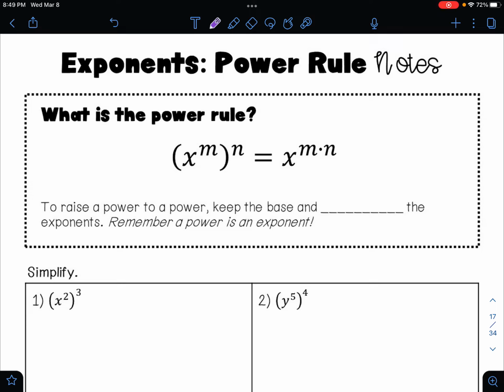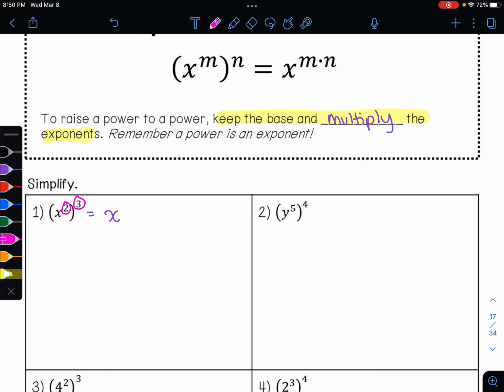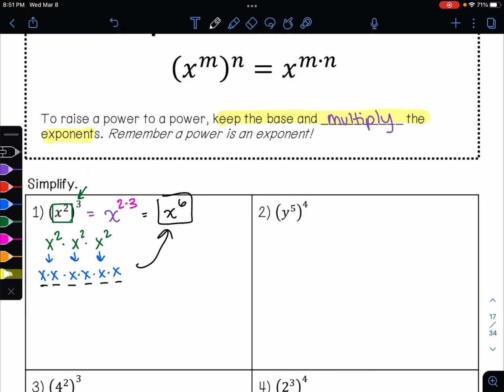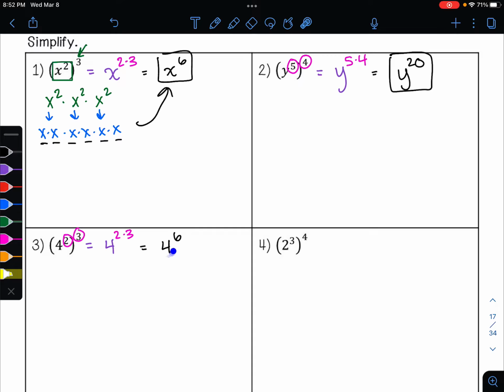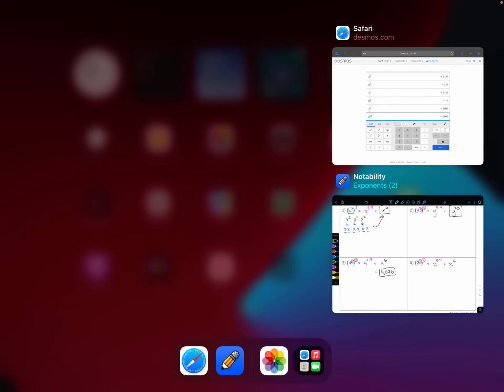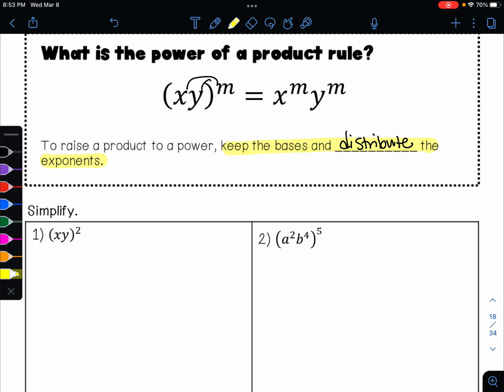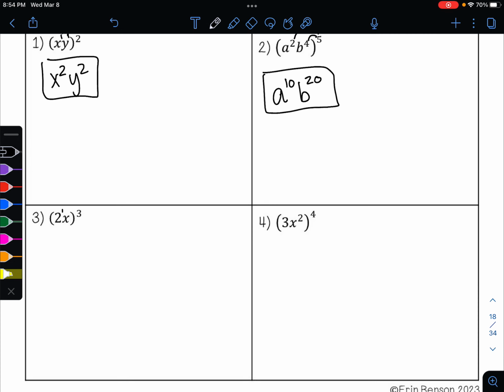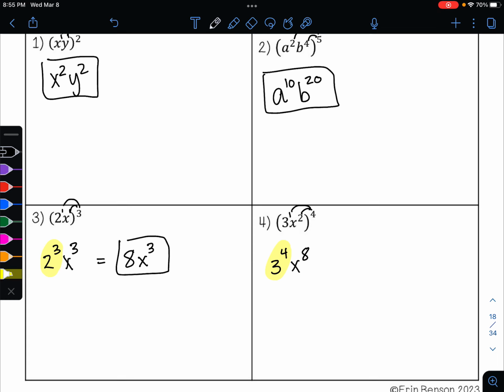Exponents: Power Rule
In this video, I will teach you how to use the Power Rule and Power of a Product Rule for exponents. We will use these rules with both variable and numeric bases.